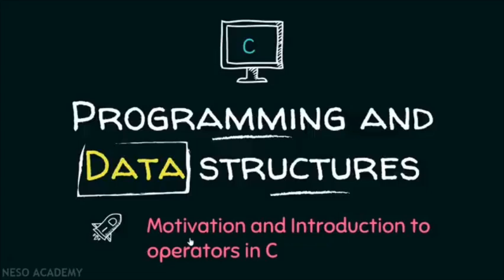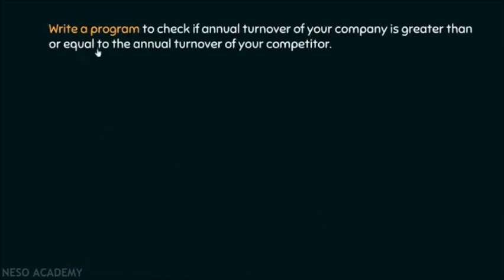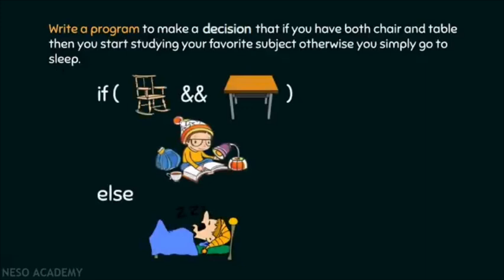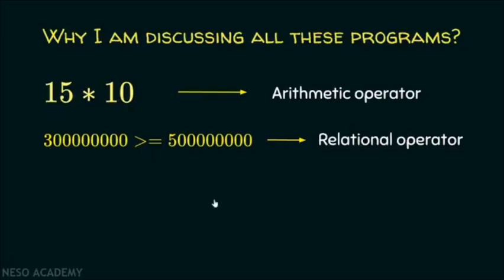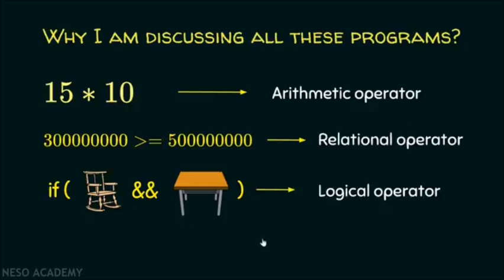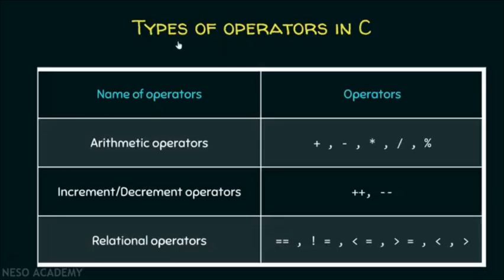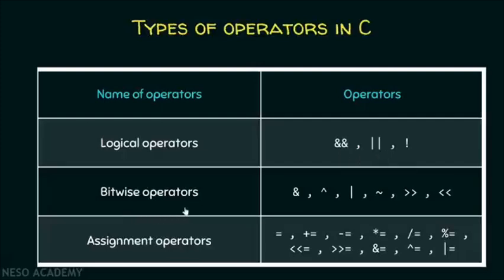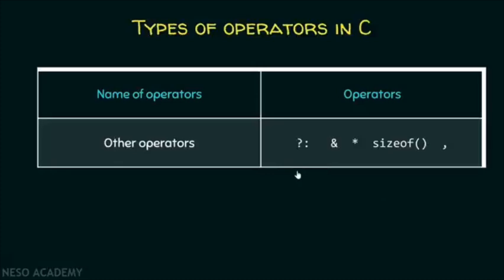Operator in c || What is operator || Define operator in c | How many types of operator in c language